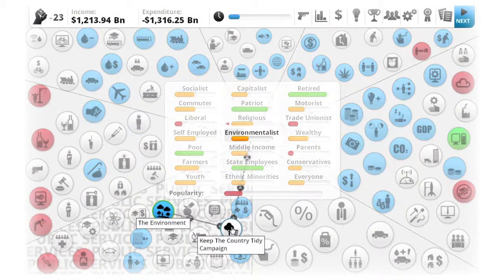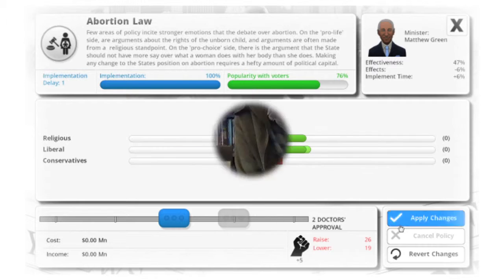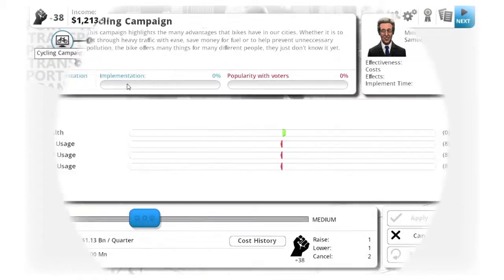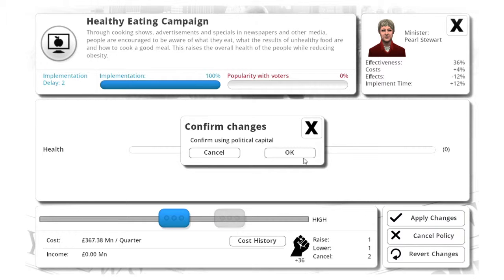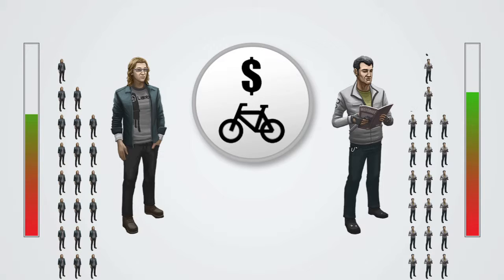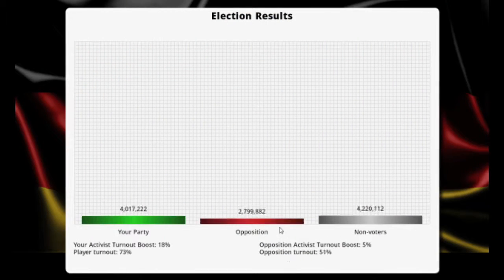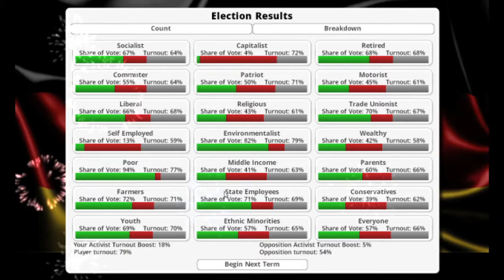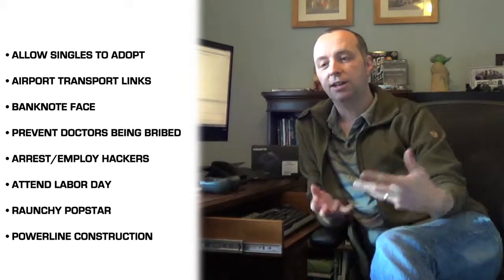Democracy 3 • Social Engineering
Positech Games
January 2014